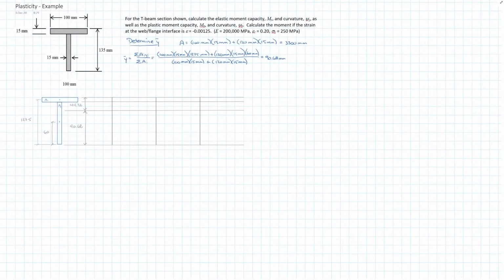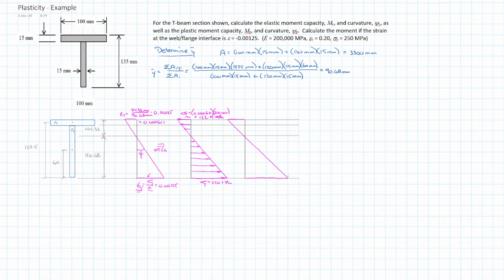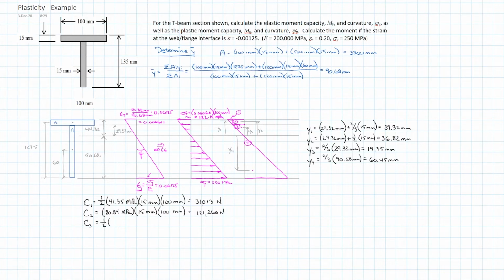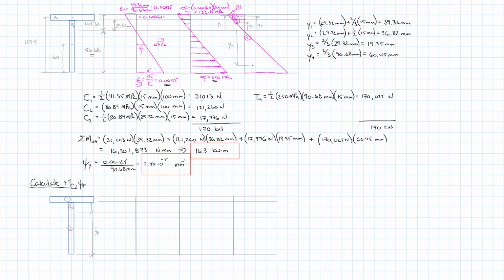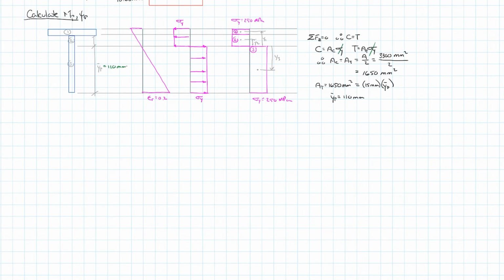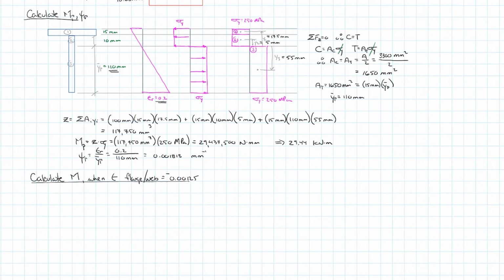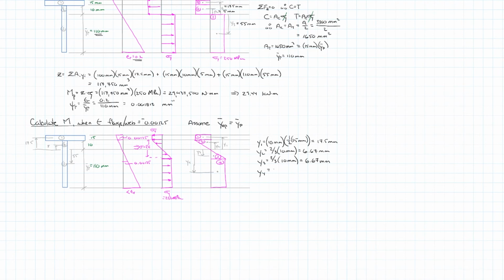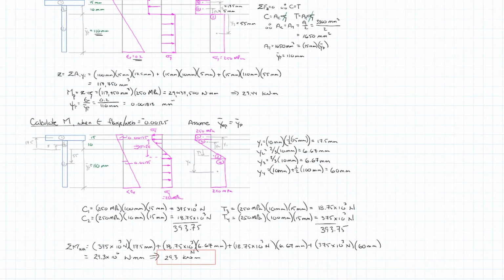Plastic Moment Capacity for a Beam's Cross-section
This tutorial will carry out an analysis for a T-beam cross-section to determine its elastic moment capacity, plastic moment capacity and the moment capacity for an elastic/plastic situation in between the two.